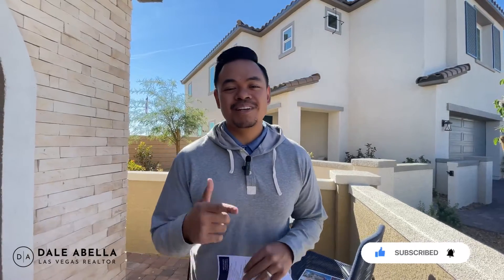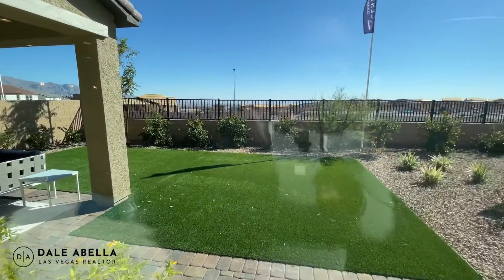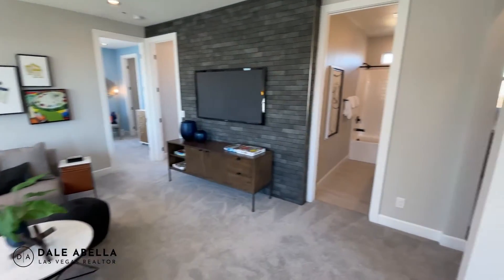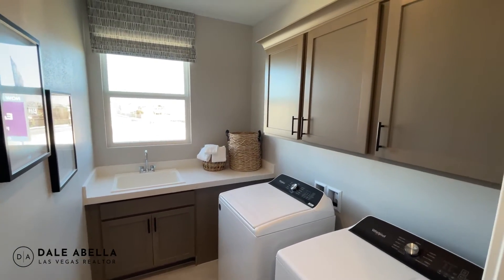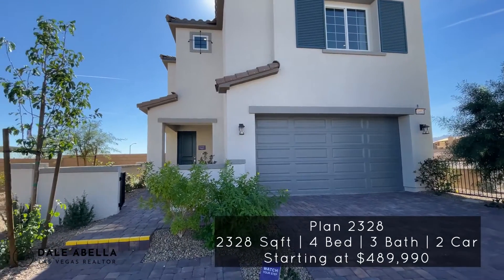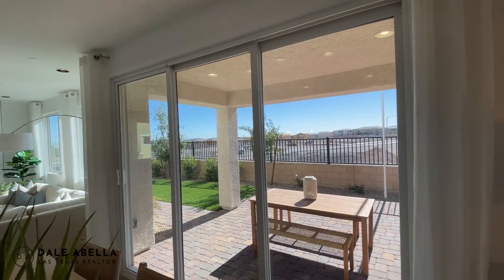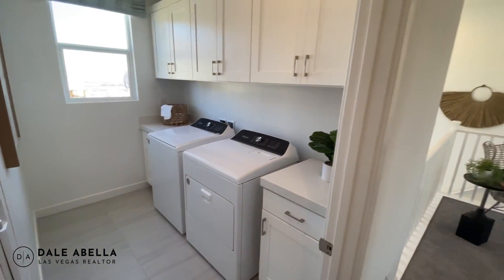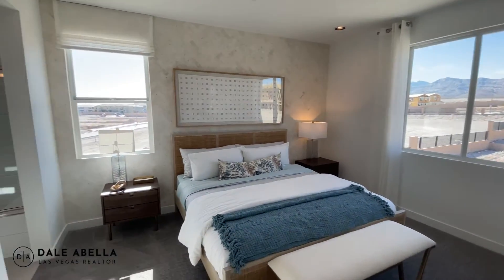Model 2126 Model 2328 Eaglepointe by Century Communities Brand New Homes Skye Canyon Las Vegas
This video shows home tours of Models 2126 and 2328 at Eaglepointe by Century Communities located in the highly desired Skye Canyon in Northwest Las Vegas. Gorgeous two-story single family homes featuring 2,126-2,328 sq. ft with up to 5 bedrooms, large lofts, den's and standard courtyards.

Community Amenities ---
A recreational playground with inspiring scenery and an emotionally appealing setting, Skye Canyon’s 1,700 acres are designed for a more engaged community. Where work-life balance, a sense of well-being, and a vital active life are the norm. Bland is out. Distinct, memorable, soulful are in. New schools, parks, trails, splash pads, tot lots, basketball courts, sports fields, recreation center and fitness center are all planned inside the masterplan of Skye Canyon.

RESIDENCE 2126
Starting at $477,990
2126 sq ft
3 br
2.5 ba
2 bay

RESIDENCE 2328
Starting at $489,990
2328 sq ft
4 br
3 ba
2 bay

🏡 Have a question about this community or any other real estate needs?

Also, always bring a realtor with you on your FIRST visit to a new build to guarantee representation

I am Dale Abella 😎, a Licensed Realtor serving Las Vegas, Henderson, Summerlin, and Surrounding areas. I am proud to be a real estate agent that is a part of the fastest growing brokerages in the WORLD, eXp Realty. I am here to assist you with your needs in buying a home, selling a home, and/or real estate investing. My goal is to treat all of my clients like family, and to help you navigate the real estate process and find your dream home!

💯 Every week I will be releasing home tour videos of the new build homes here in the Las Vegas area, as well as some resale homes.

🏡 I will be featuring builders such as KB Homes, American West, Pulte, Richmond American, Tripointe Homes, Taylor Morrison, Century Communities, Toll Brothers,  DR Horton, and more.

Dale Abella, Realtor
eXp Realty
License No. S.190387